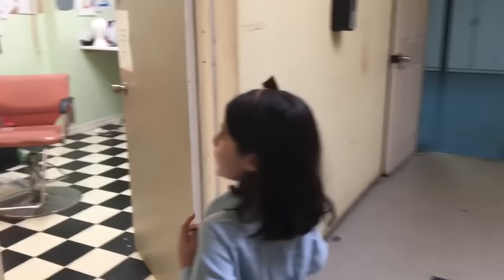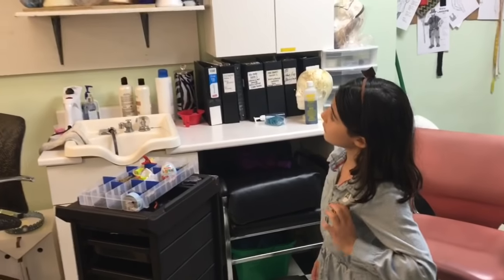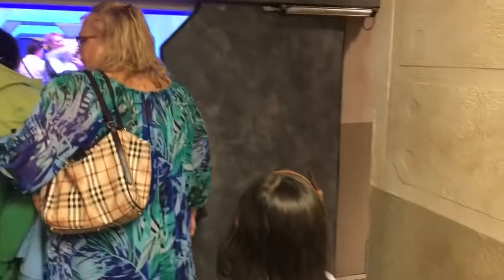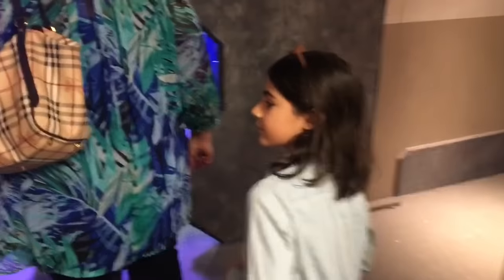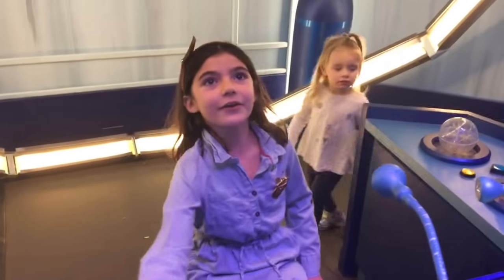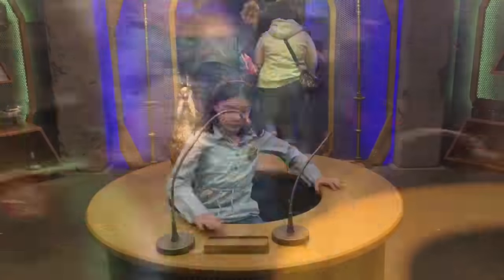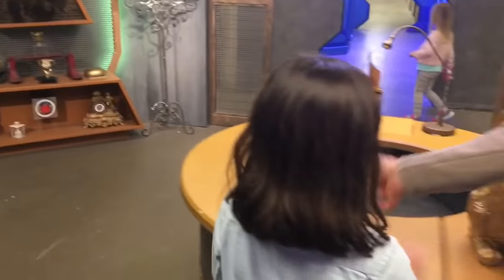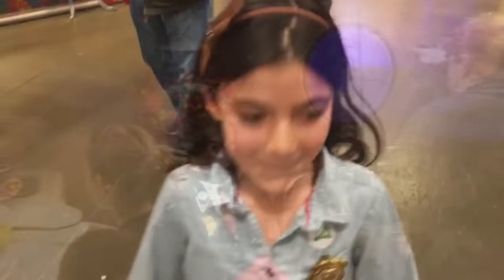Episode 7: Ella goes behind the scenes of Odd Squad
Ella goes behind the scenes of her fave TV Show Odd squad. Press play to see for yourself.